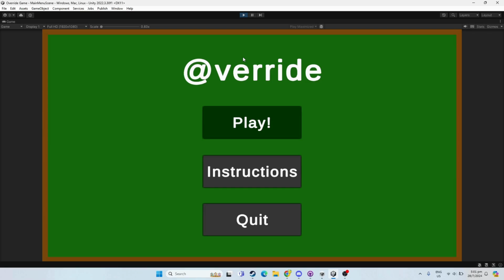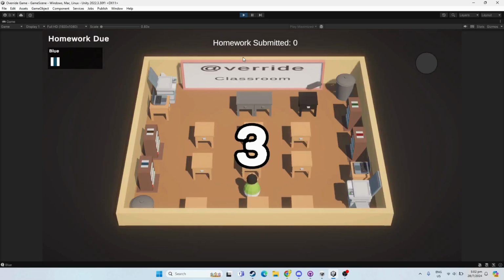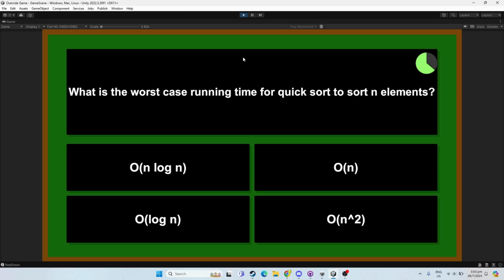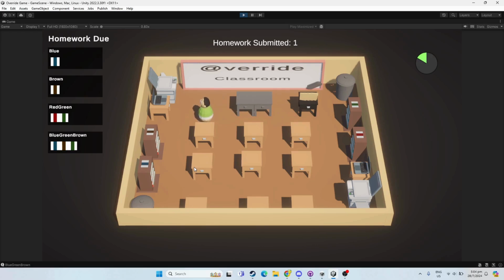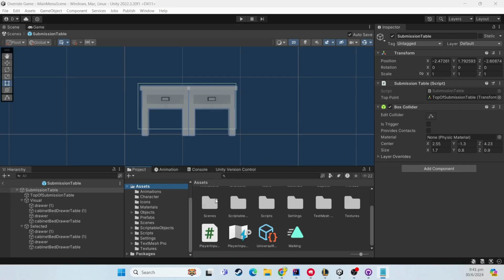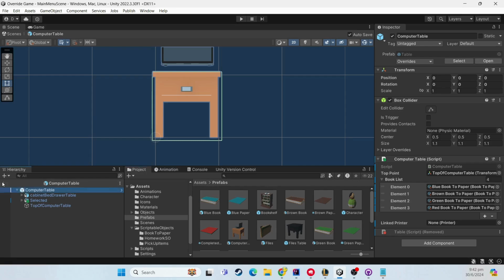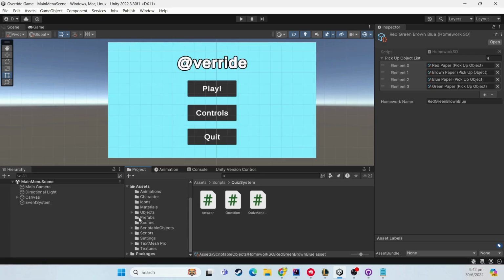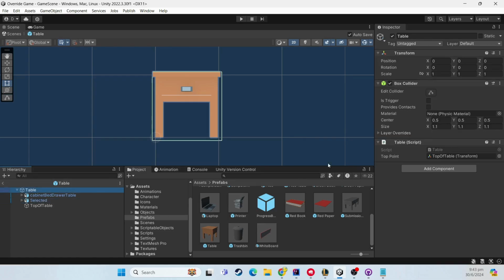[Orbital24] Splashdown: Override (6242) - Apollo 11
Nigel Low Qi Xiang & Ong Ye Hao Darren